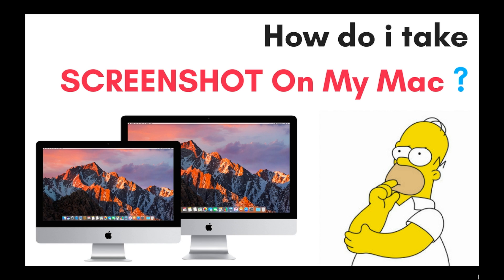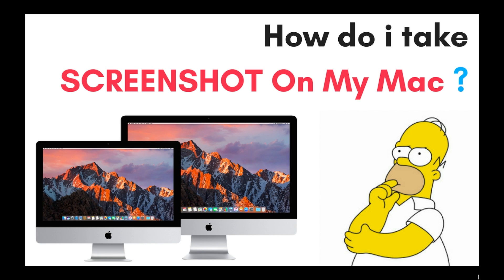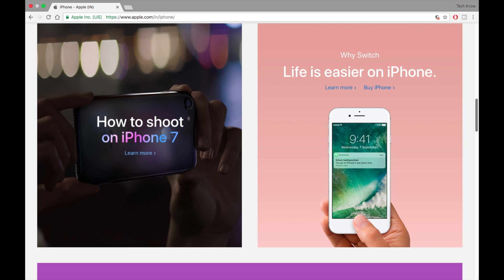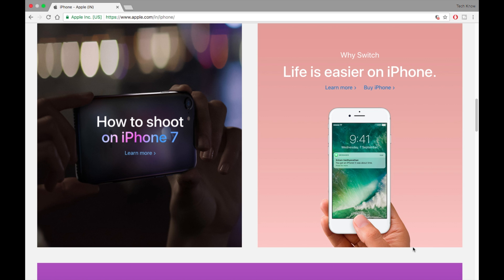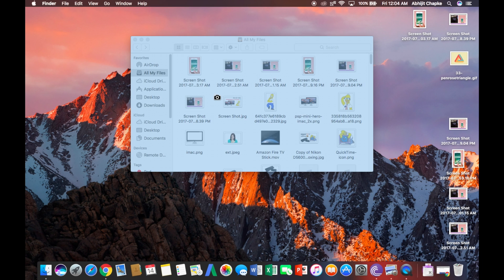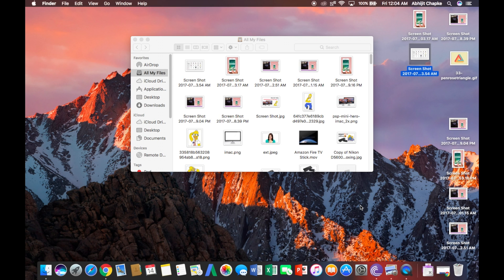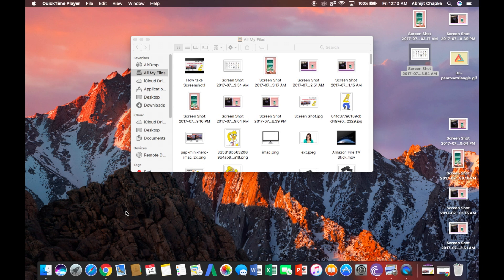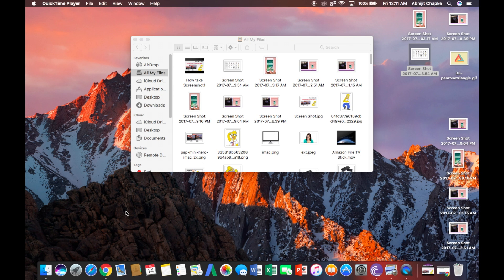How To Take Screenshot On Mac 2020 - 6 Ways To Take Screenshot On Mac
Command-shift-3 is the basic keyboard shortcut to screen capture on a Mac ( mac os sierra ), but Griffin also shows how to use keystrokes to copy and paste the screen, set a selected area for a screenshot, and to screengrab one window.

The screen capture command is also known as screencap, screenshot, screengrab or print screen.

KEYBOARD SHORTCUTS:

Capture the entire screen; save an image file on desktop: Command+shift+3
Capture the entire screen; copy to the clipboard to paste: Command+control+shift+3
Choose an area to capture; save an image file on desktop: Command+shift+4
Choose an area to capture; copy to the clipboard to paste: Command+control+shift+4
Choose a window to capture; save an image file on desktop: Command+shift+4 (let go) space
Capture Touch Bar on 2016 Macbook Pro: Command+shift+6

You can also hold down space, option, or shift to modify the selection after activating command-shift-4.

If you can't remember keyboard shortcuts, there's a built-in Mac application called Grab, which has several screen capturing options.